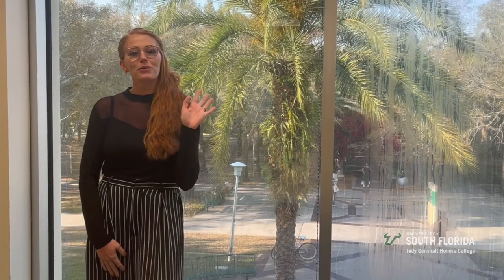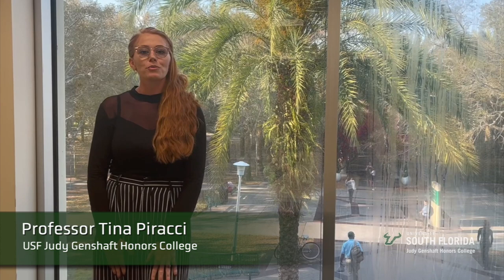Judy Genshaft Honors College | Introduction to Art in Motion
Students in Professor Tina Piracci’s Art in Motion class explore kinetic art by combining paper origami structures with small motors and Arduino software to create moving artworks. They master the basics with low fidelity projects and then improve them into high fidelity final versions using refined materials.

Watch the projects evolve and enjoy seeing students’ creative expressions.